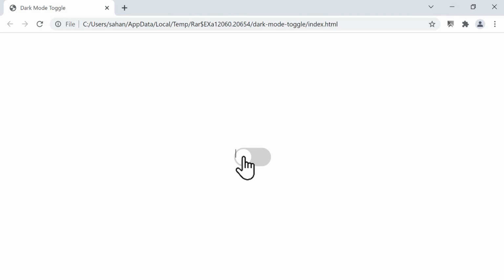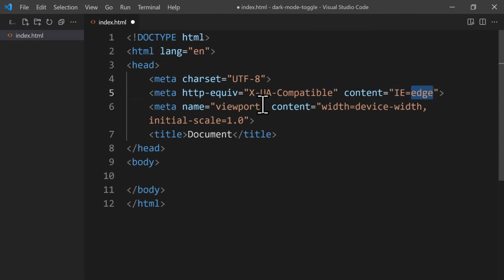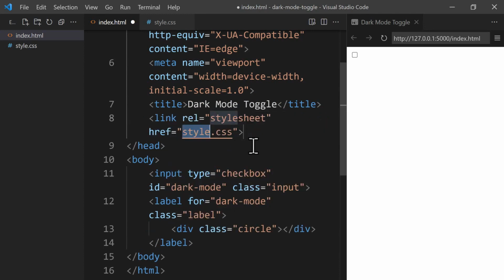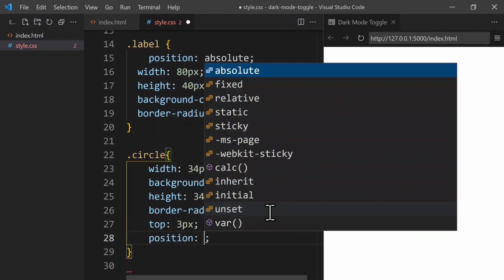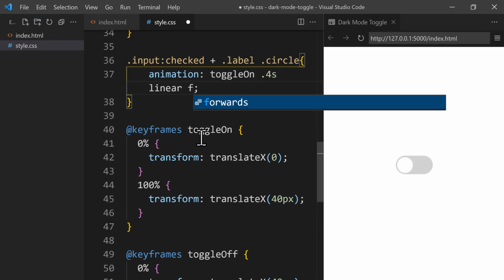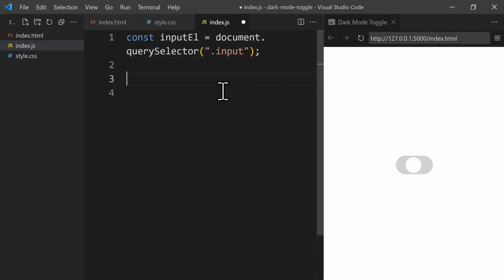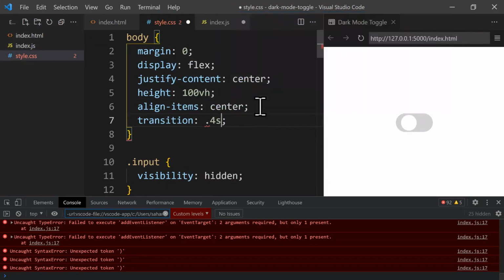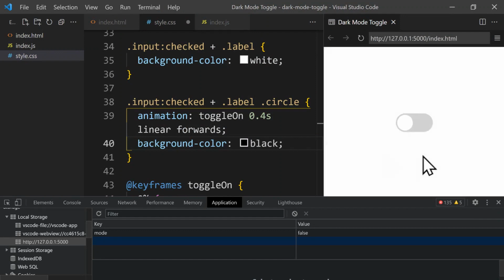HTML CSS JavaScript Project - Dark Mode Toggle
🌙 Ready to take your website to the next level? Join us in this project where we'll guide you through creating a sleek Dark/Light Mode toggle that not only enhances the visual appeal but also prioritizes the user's preference and experience.

In our final project, you'll witness the magic of CSS keyframe queries as we create a sliding animation for seamless transitions between dark and light modes. JavaScript takes the reins for dynamic background color changes, ensuring a visually appealing and responsive toggle.

But we're not stopping there – we'll empower users to make their choice, and their preference will be saved using the browser's local storage. This means that their selection persists even if they refresh the page, offering a consistent experience.

This project is a fantastic opportunity to learn advanced CSS techniques, dive deep into JavaScript programming, and understand the power of improving user experience by storing data in the browser. Whether you're a web design enthusiast or a seasoned developer, this tutorial is perfect for enhancing your web development skills. Let's create a Dynamic Dark/Light Mode Toggle that elevates your website's user experience! 🌗💻🚀